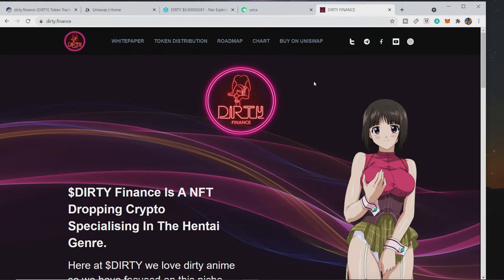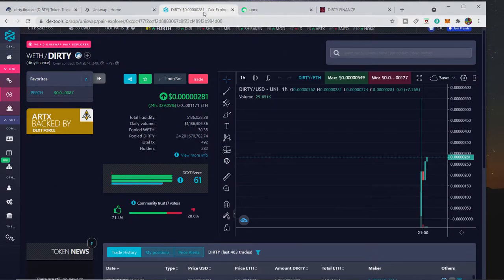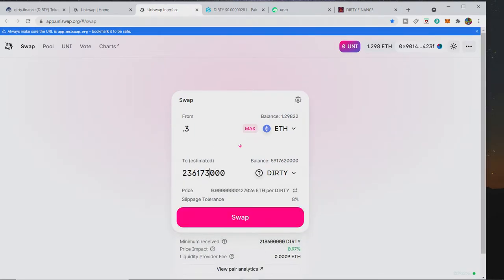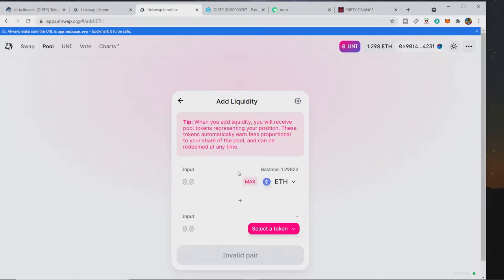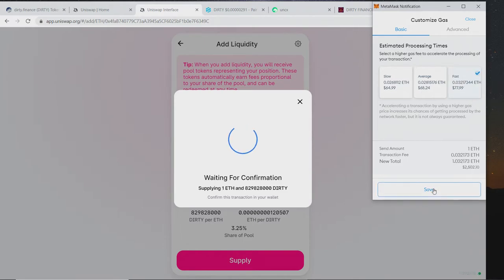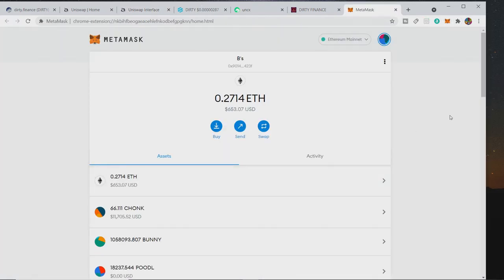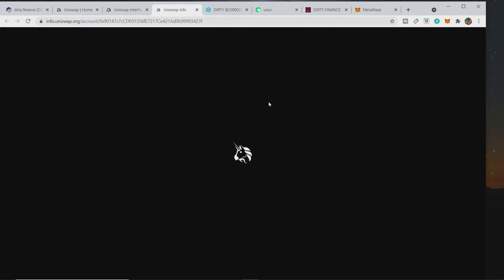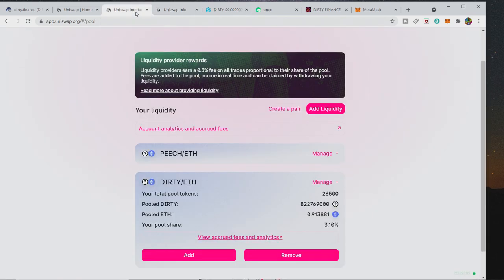$DIRTY - Dirty Finance - How to buy and sell on uniswap and add to liquidity pool - Moonshot!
5% tax on transactions, (2% burn, 2% redistribution and 1% regeneration). 150billion with 4.5eth will be locked into liquidity for 69 years once launched.

You can say this is 100% not a rug, I am doxxed, I am honest. I have big plans for this.

Thanks and let’s get rich together 🚀🚀🚀